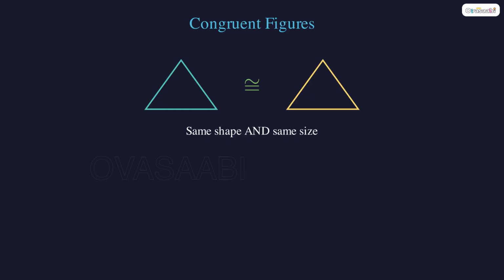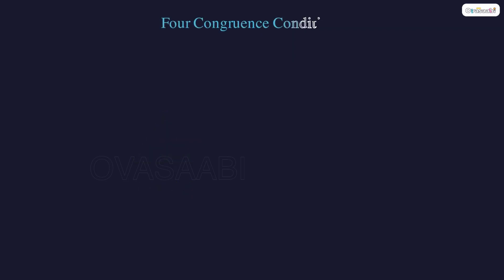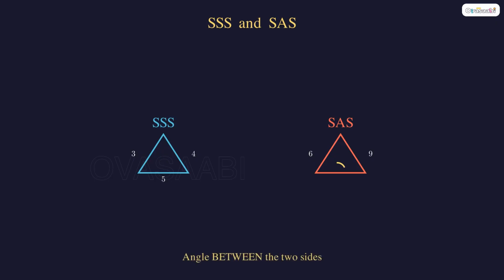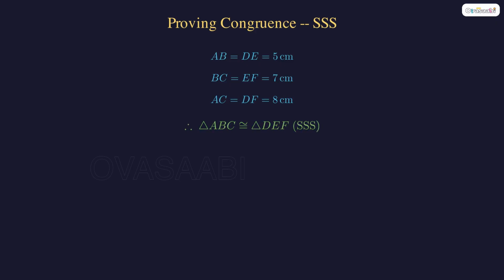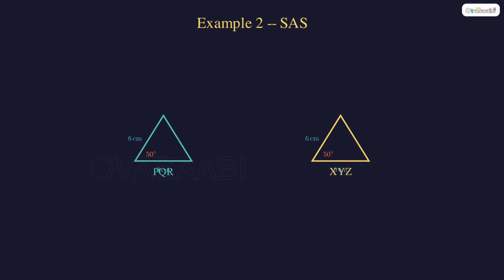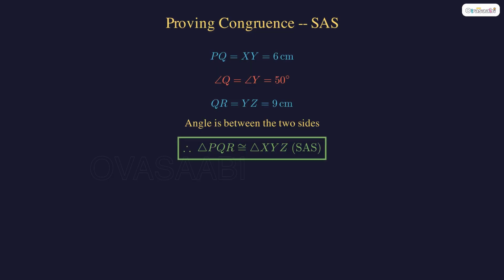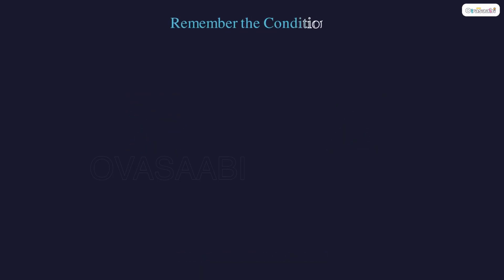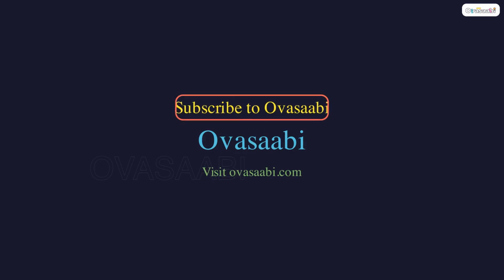Mathematics Form3 | Plane Geometry | 01. Congruent Figures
Conditions for congruency in plane figures

Topic: Plane Geometry
Subject: GCE Advanced Level Mathematics
Exam Board: Cameroon GCE Board